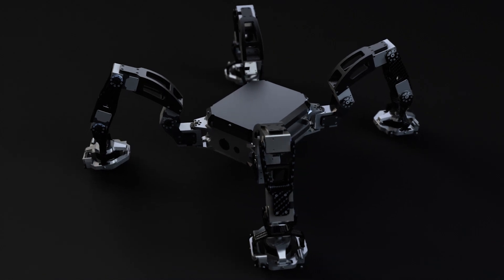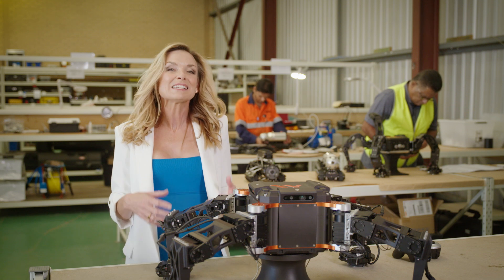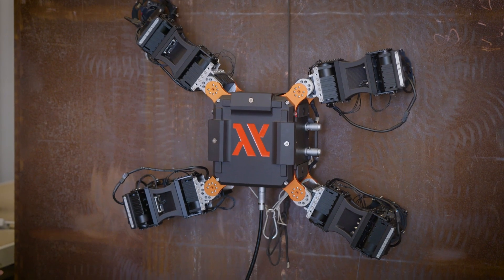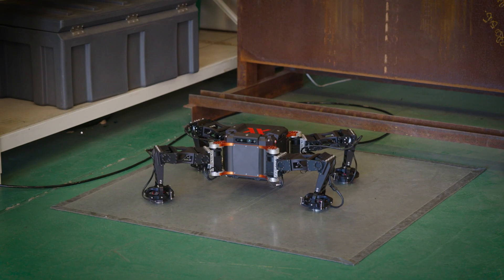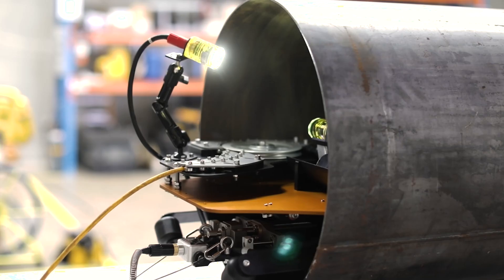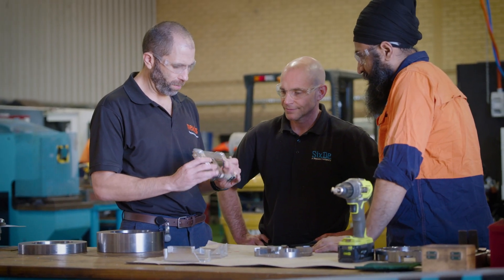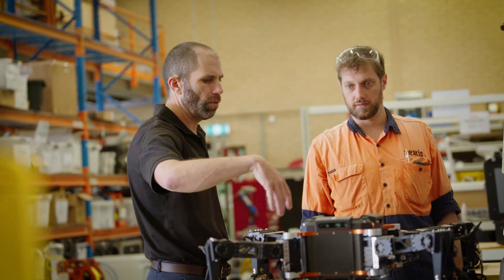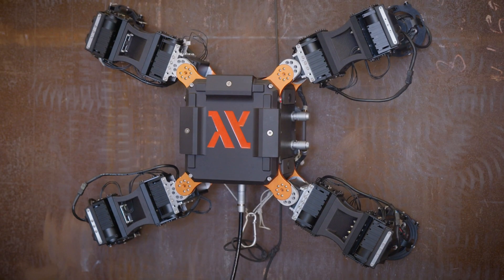Innovation Nation: Nexxis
Since 2002, Guru Productions has been a trusted provider of captivating television content, airing on the Channel 9 network.

Innovation Nation is a brilliant new series celebrating innovators and their enormous steps forward in everything from biomedical research, computational technology, environmental science, mining, defence industries and energy production.